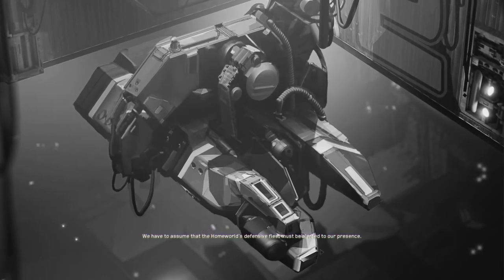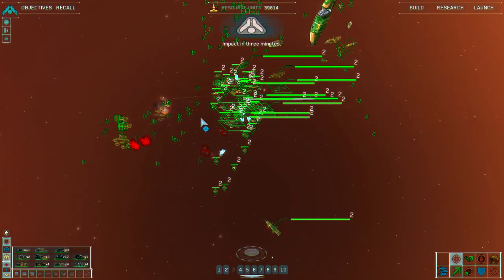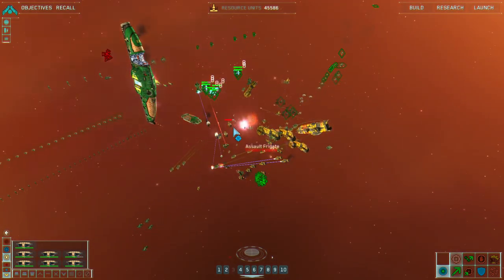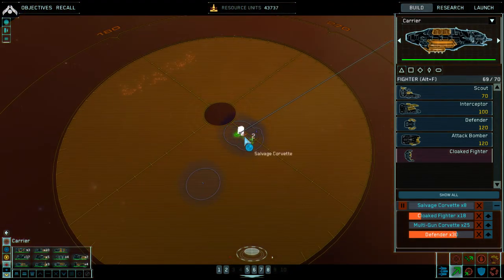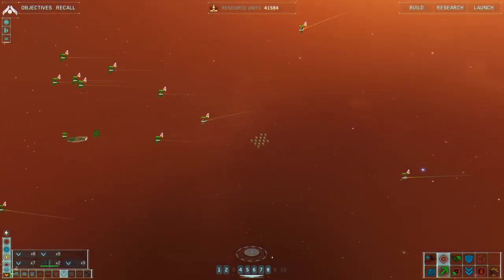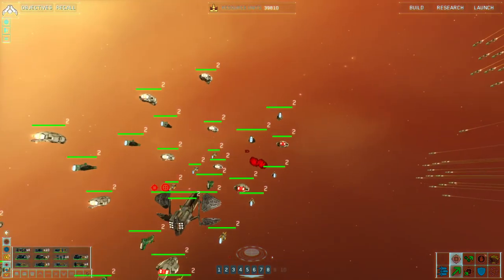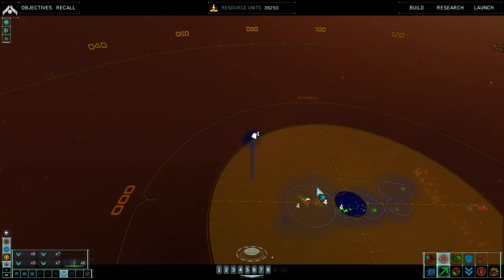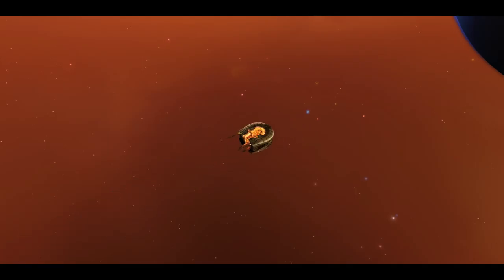Let's Play Homeworld: Remastered - Part 13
Our homeworld is in sight at last